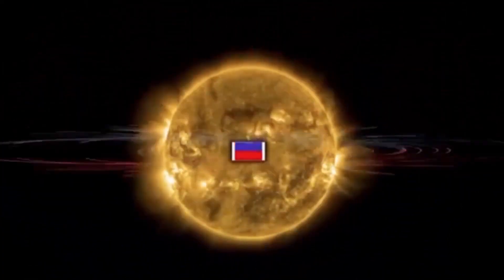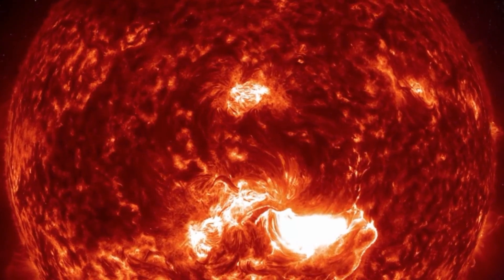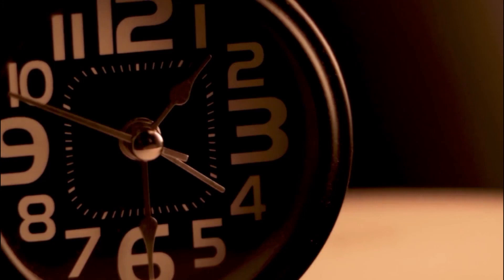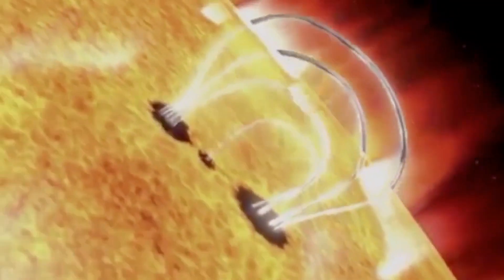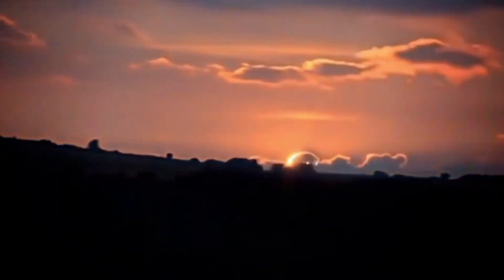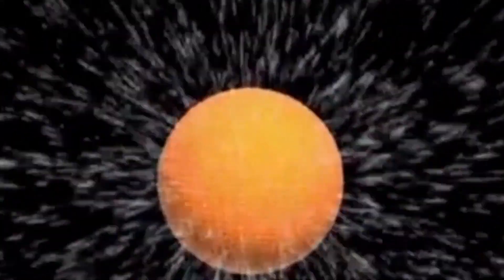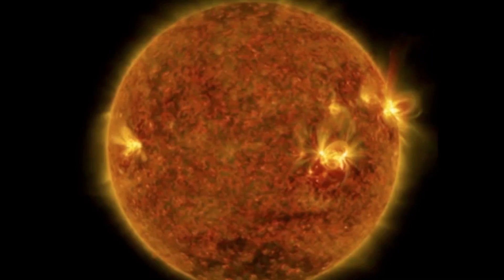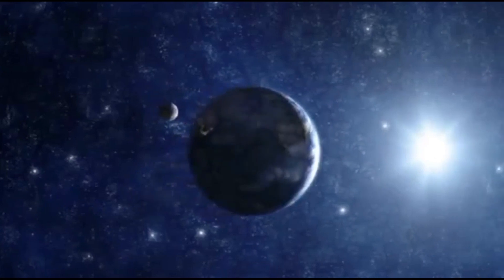THE SUN'S MAGNETIC FIELD HAS REVERSED: What's Dangerous About the Solar Maximum?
Today I will tell you about the peak of solar activity and what happens to it every eleven years. Let's go!